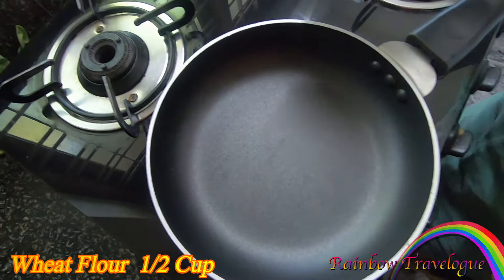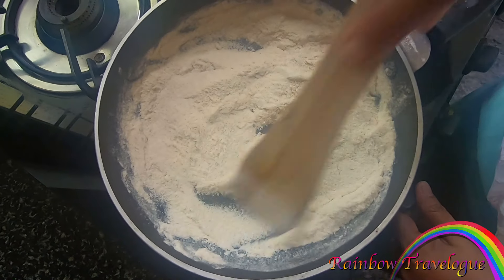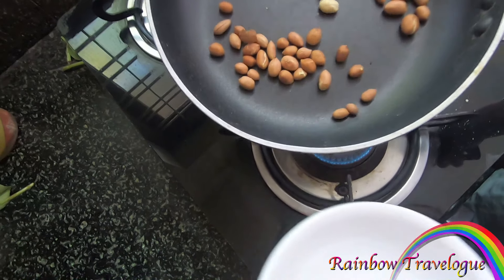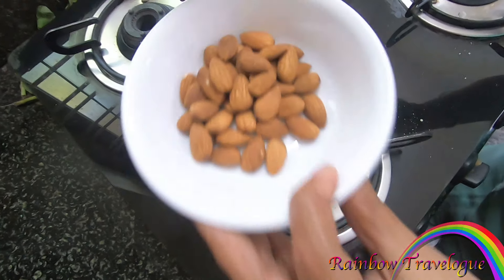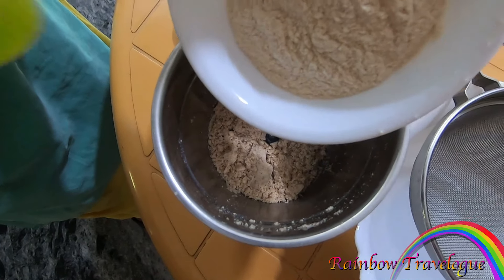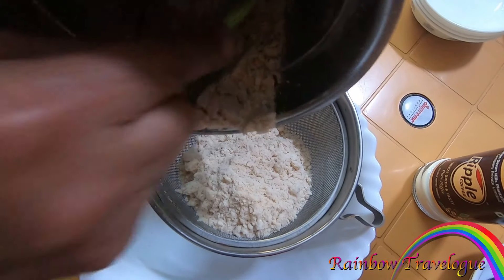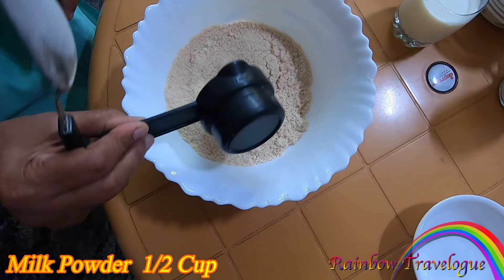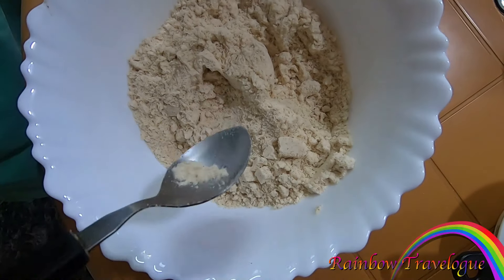Homemade Horlicks | Vlog 158 | ഹോര്ലിക്സ് ഇനി നമുക്ക് വീട്ടിലും ഉണ്ടാക്കാം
Ingredients for Horlicks
Wheat flour          ഗോതമ്പുപൊടി      - 1/2  Cup
Peanut    കപ്പലണ്ടി      - 2 Tbs
Almond      ബദാം          - 1/4  Cup
Sugar            പഞ്ചസാര                                      -  1/4 Cup
Milk Powder    പാൽപ്പൊടി         - 1/2  Cup